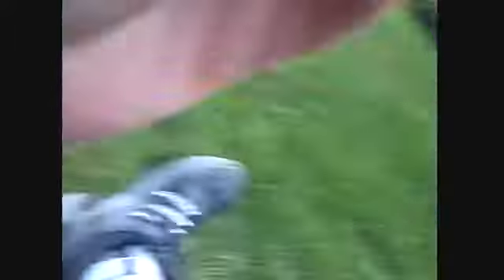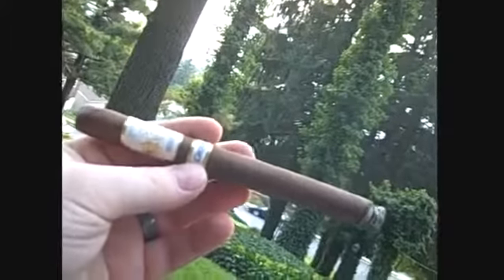El Titan De Bronze Redemption Condensed Review